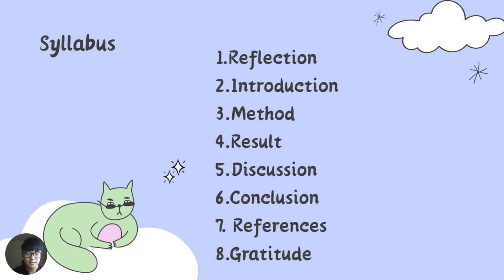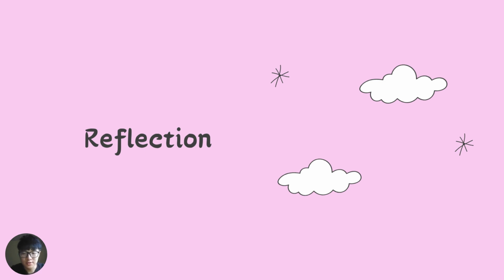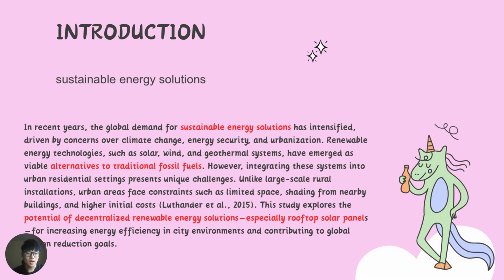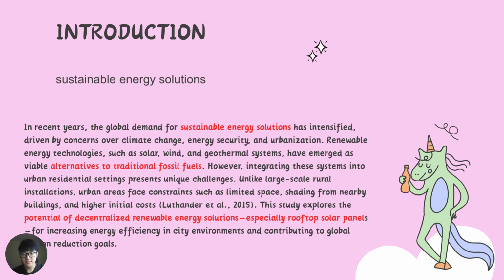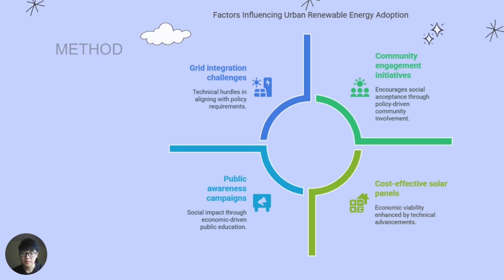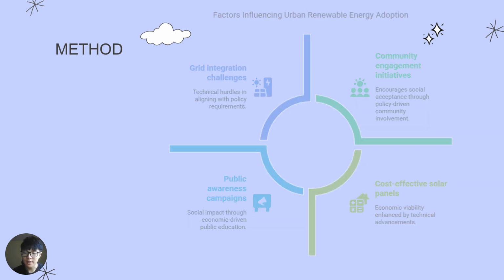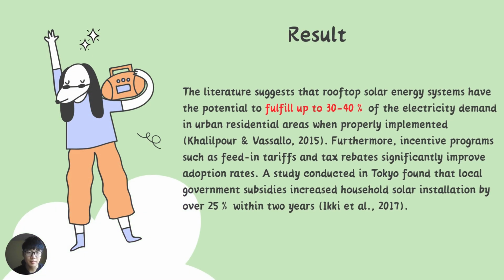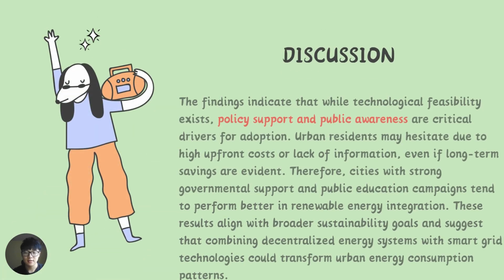SUYULEI 110033119 英文期末報告